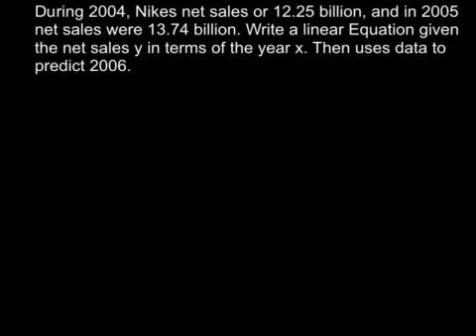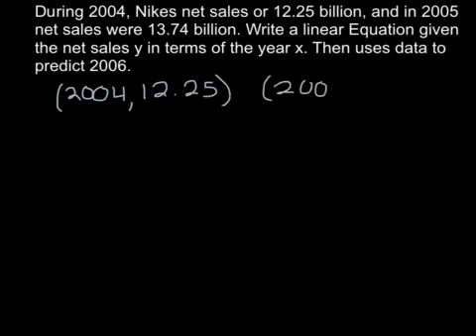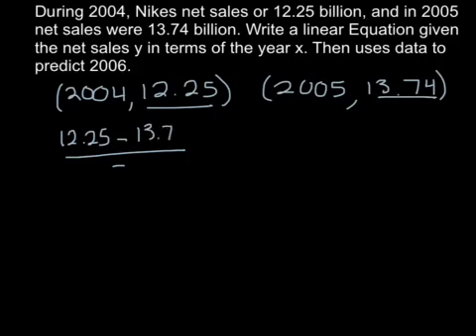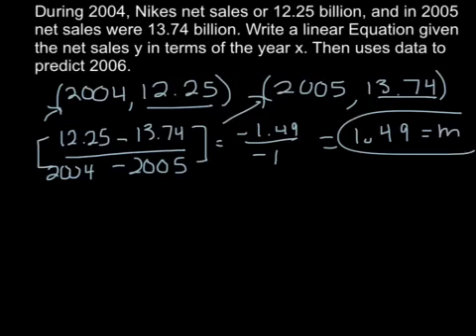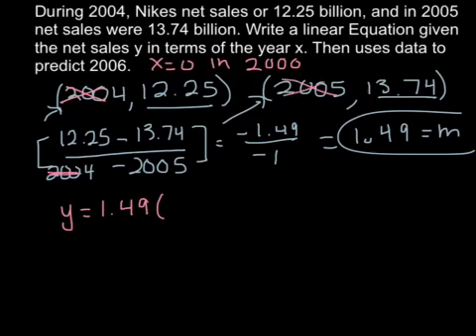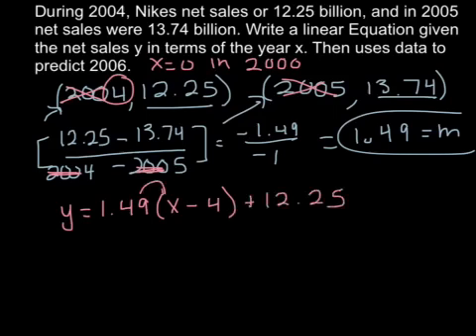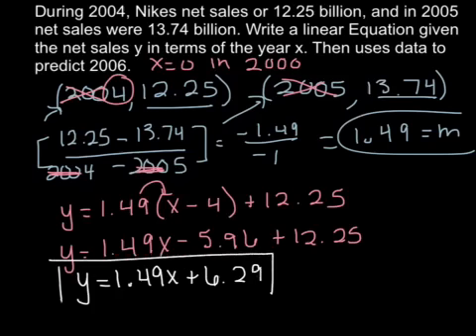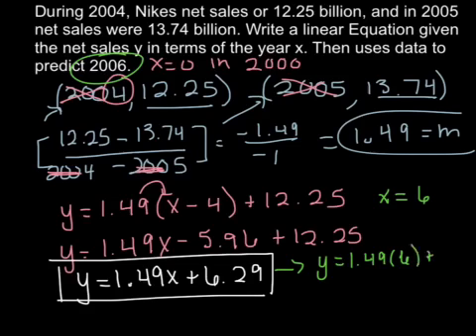1.1 video 4 (pre calc 1)